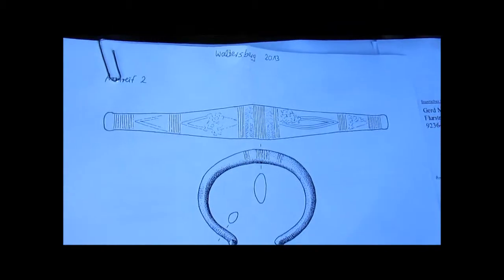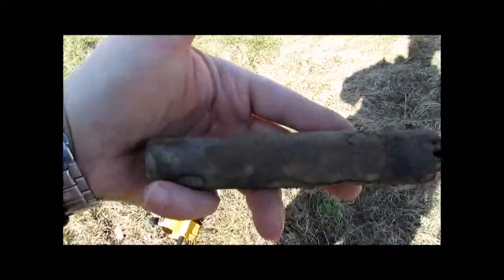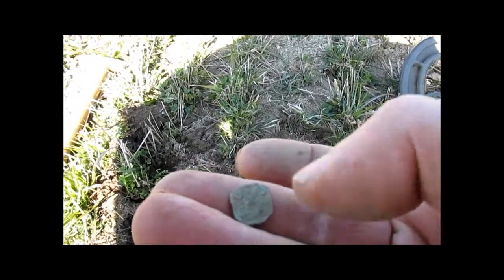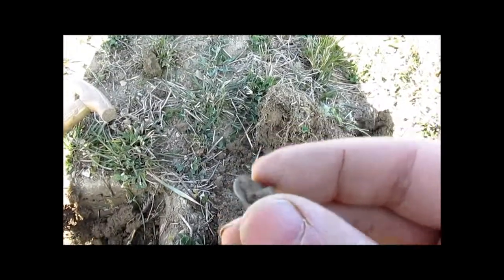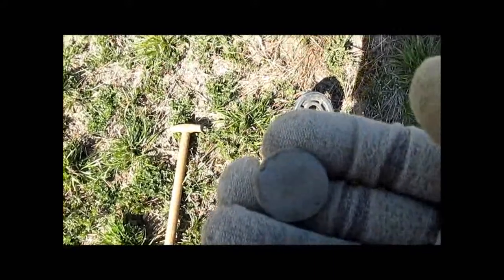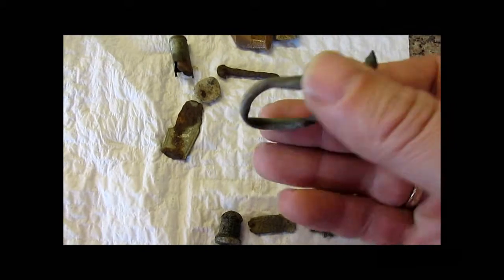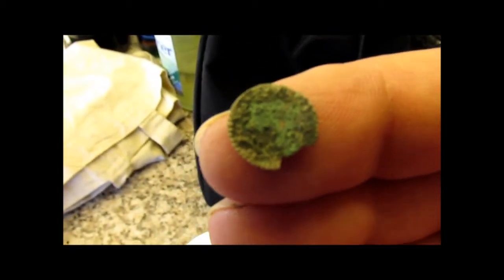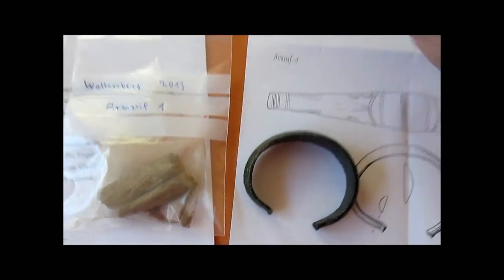Metal Detecting Bavaria with Gerd & his Garrett ACE 250 Part 114 Just a great Day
What a great day. Picked-up my Bronze Age bracelets from the Heritage Office Today .. Plus had a great day Detecting as you can see ...

was für ein Super Tag .. Habe heute meine Bronzezeit Funde von Denkmalschutzamt zurück bekommen un d noch ein Super Tag beim Sondeln Gehabt ..